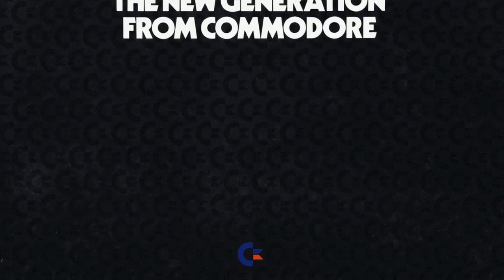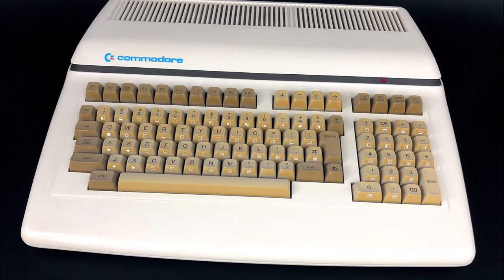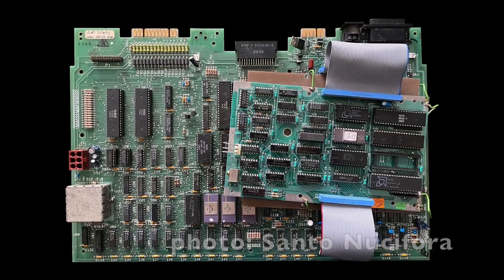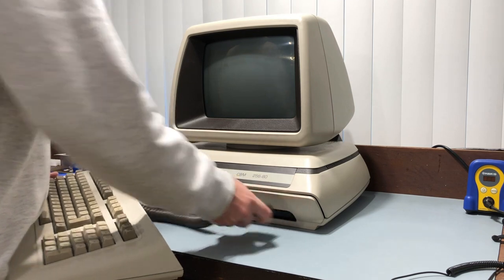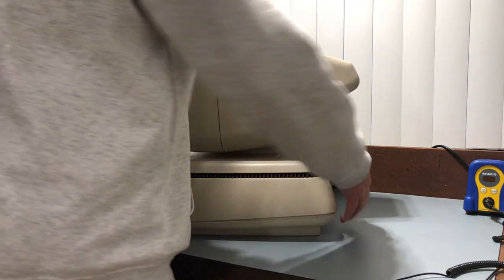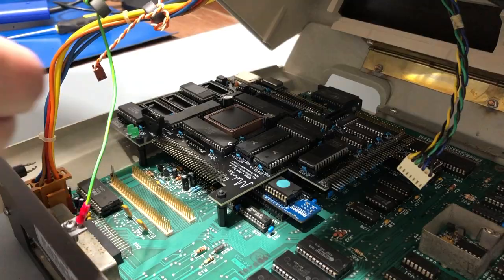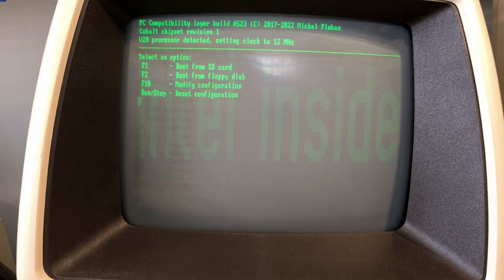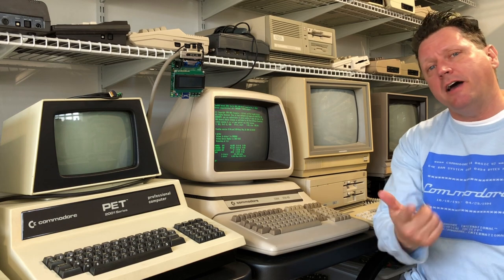Running FreeDOS on a Commodore CBM 256-80 (CBM-II) system from 1982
This video provides a short history lesson about the CBM-II series of computers from Commodore and the 8088 boards that were made for them.  It then showcases Michal Pleban's new replica 8088 board for the CBM-II series, shows it being installed in a Commodore CBM 256-80 computer and booting.

Special thanks to Steve Gray and Santo Nucifora for providing me with photos of their 8088 boards, and it goes without saying that I’m grateful to Michal Pleban for making these boards and all the additional code he’s written available for everyone.  You rock, Michal!!!

Music used in this video:
The Sisters of Funk - J.F. Gloss